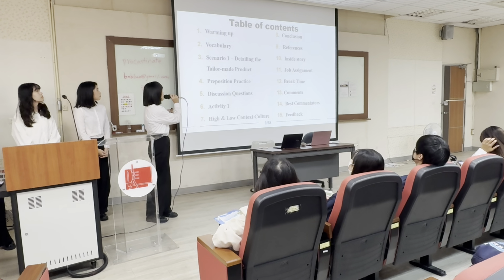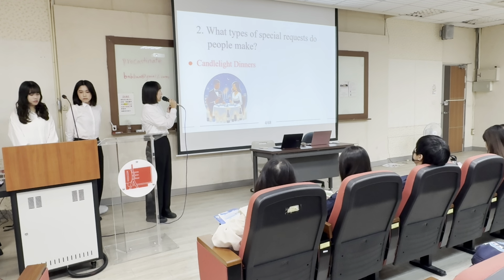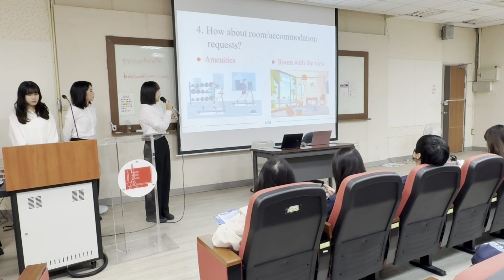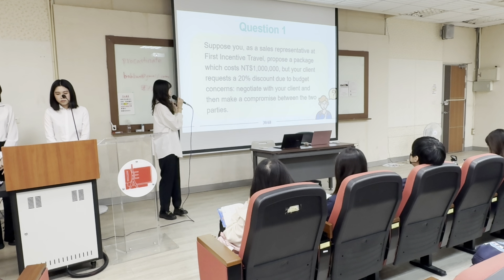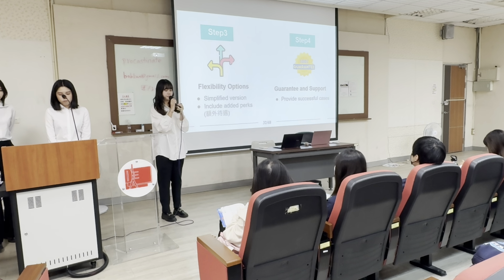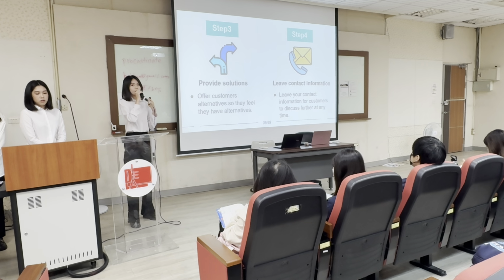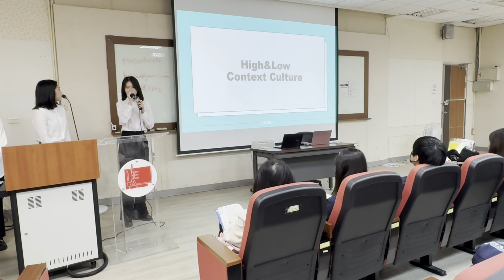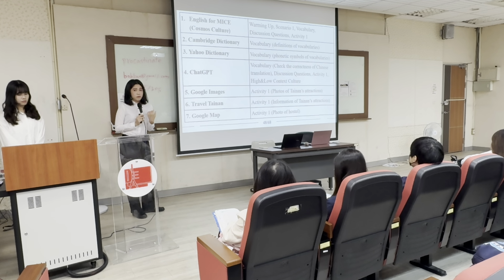Winter 2024 MICE Dr.Tsailing Liang Group 3, 2nd Dem. 2024 (1)